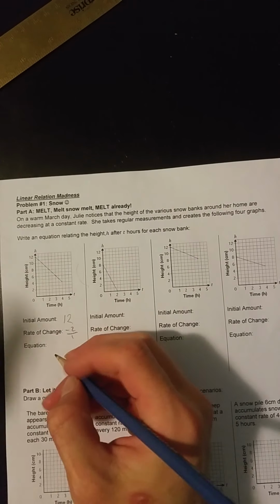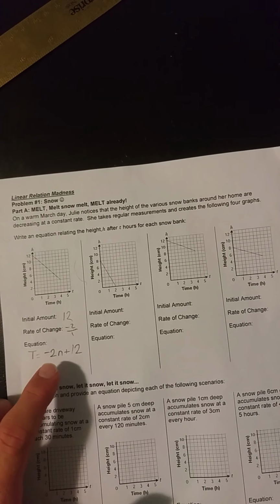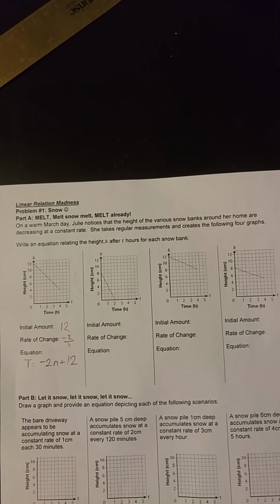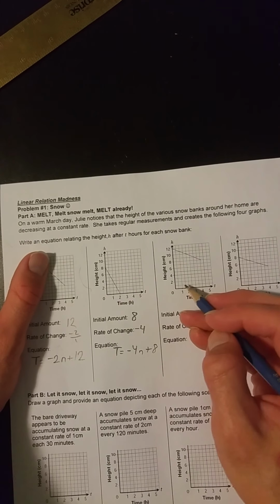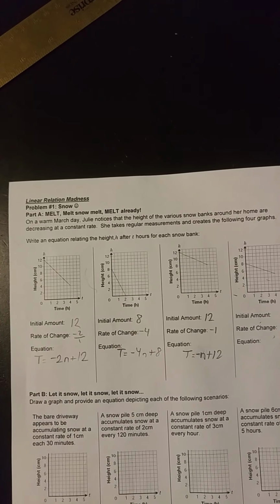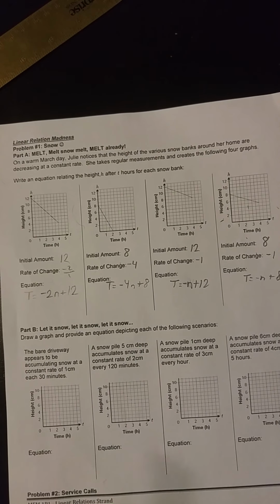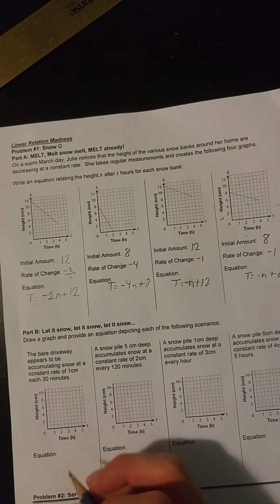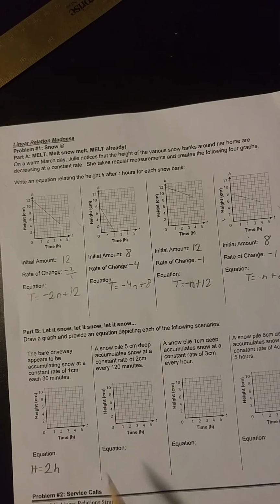Linear Relations Worksheet